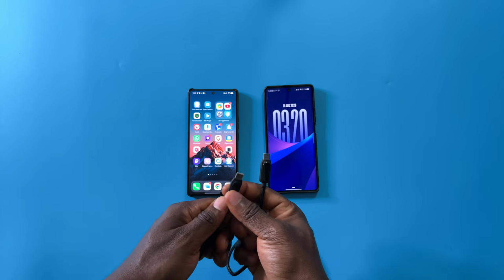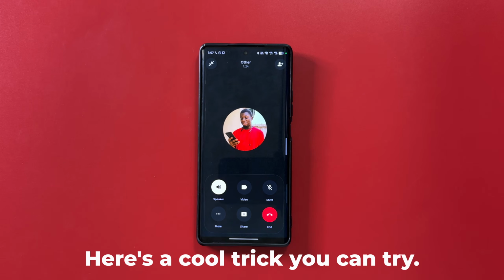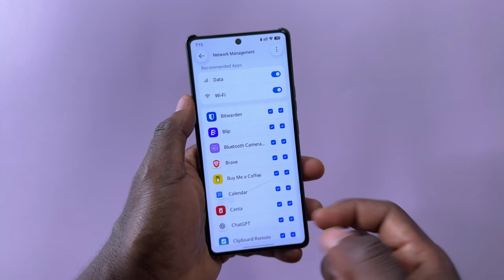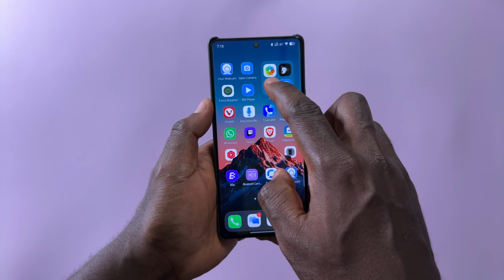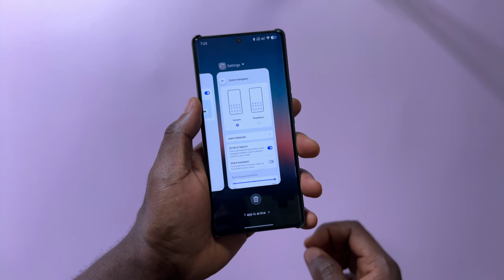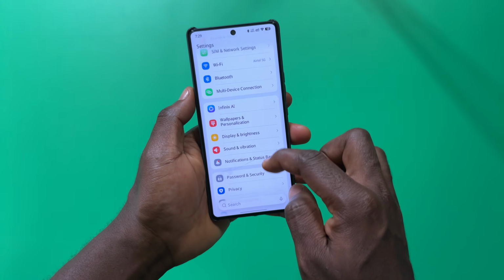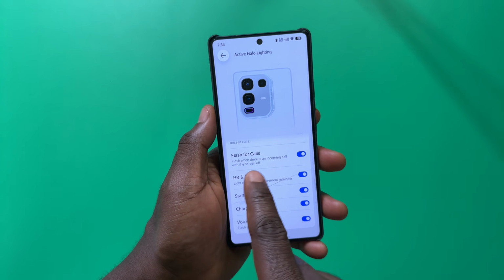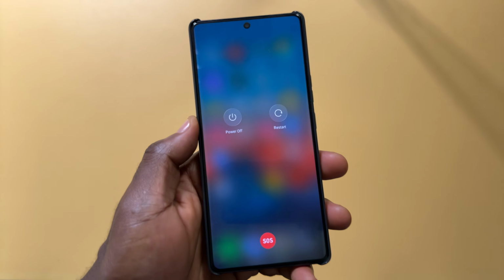15 Infinix Tips & Settings You Should Know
Discover useful Infinix tips, tricks, and settings you probably didn’t know about, from battery health and app locking to network controls, gesture navigation, and more.

▶️ C to C cable